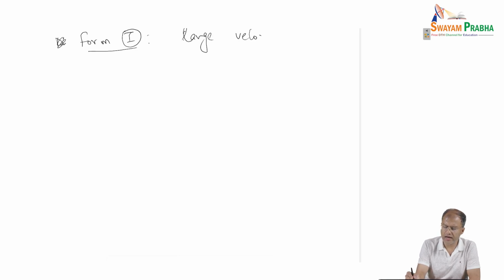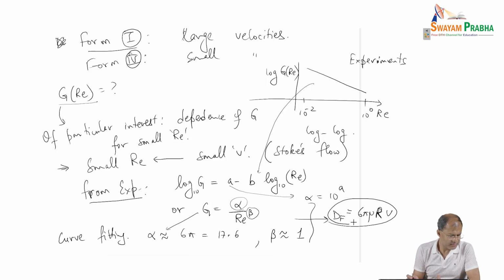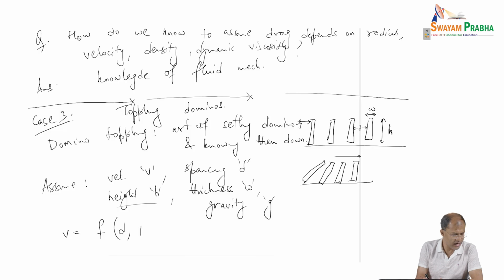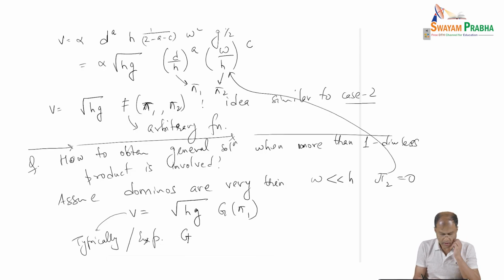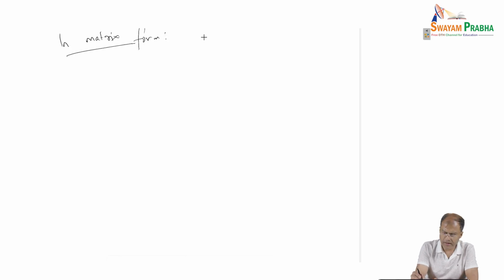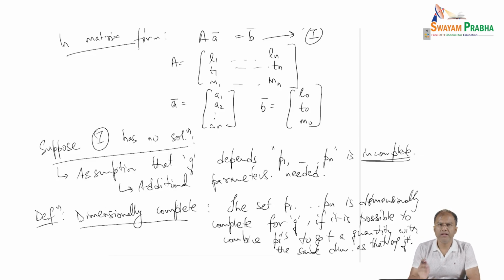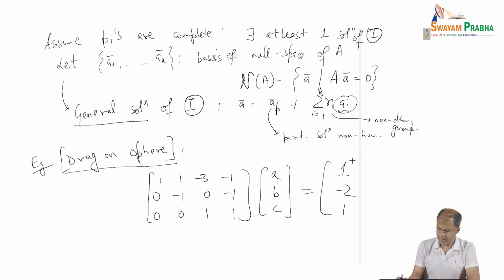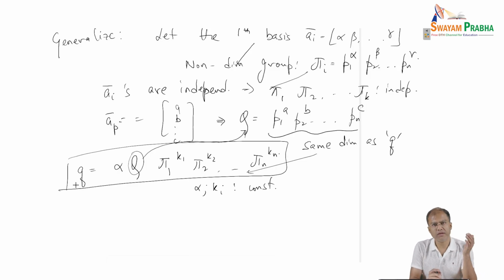Dimentional Analysis Part 2